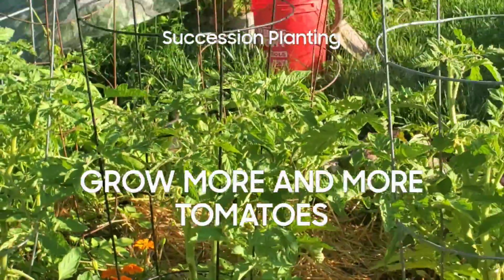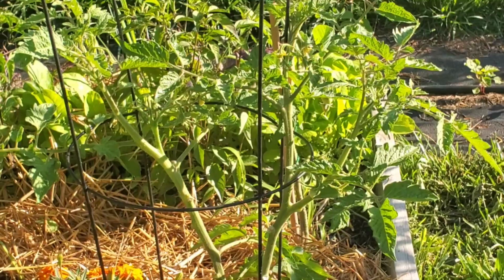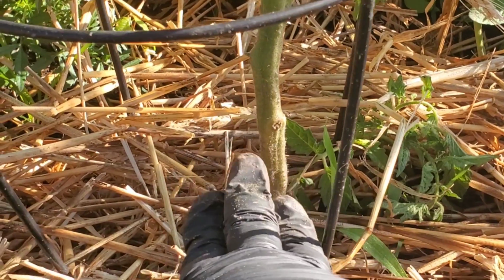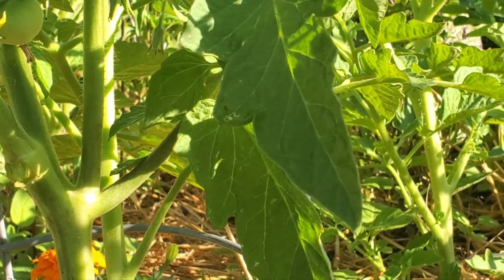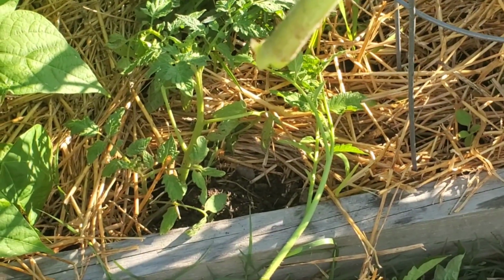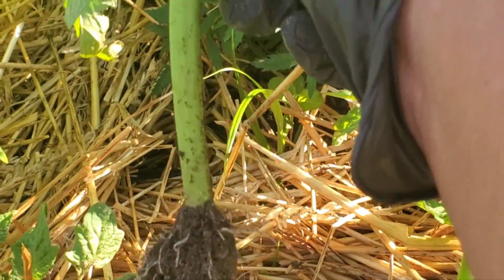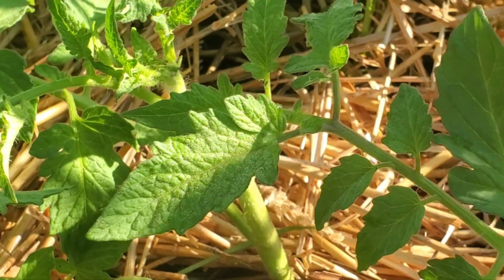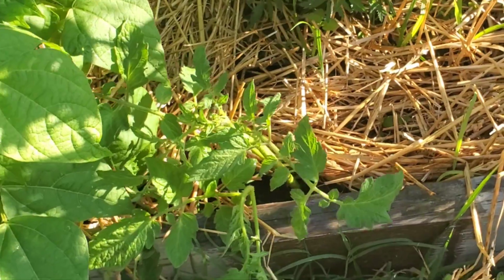GROW MORE AND MORE TOMATOES/SUCCESSION PLANTING & SUCKERS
This is how I use suckers from a tomato plant to succession plant and grow lots and lots more!

Check out my business website for the online store, updates about the farm, all social media platforms and more!

Thank you for your support as I grow my small urban farm in Kentucky! If you feel led, please feel free to gift the farm. All gifts are reinvested into the farm to build infrastructure, marketing, and hopefully I'll be able to hire staff soon. Thanks again!

"I put a lot of volunteer hours into the advocacy work I do. it's that important to me. All I want is to leave this Earth knowing that I did the best I could with what I had for my family, myself, my community, and that the Most High is pleased...I want to make my ancestors proud."

-LeTicia Marshall, owner and operator of BearFruit & Grow, LLC,